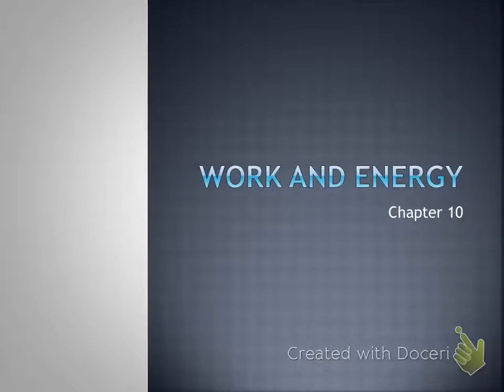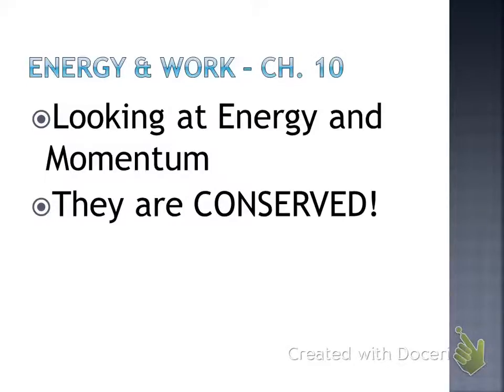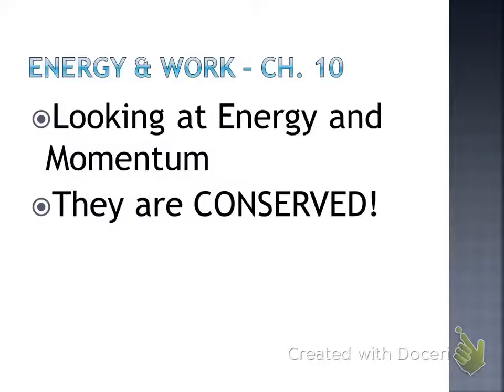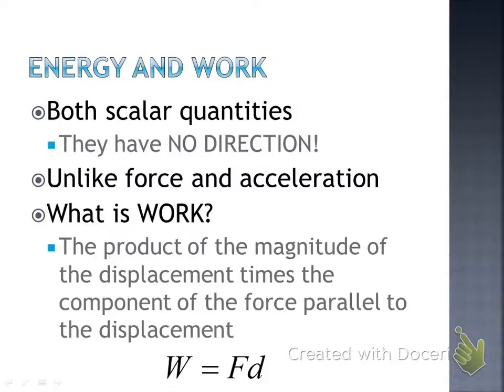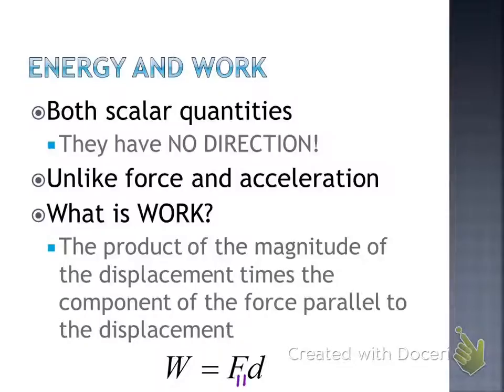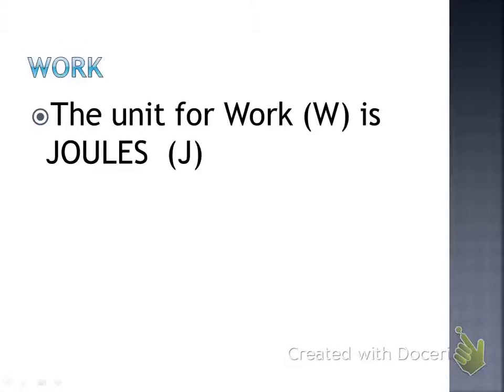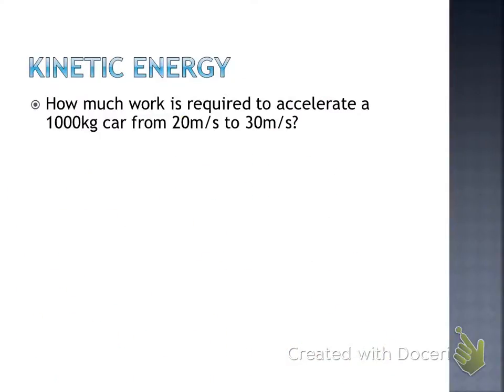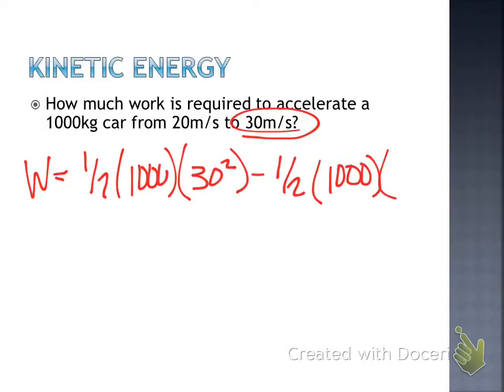Physics Work and Energy 3.28.17